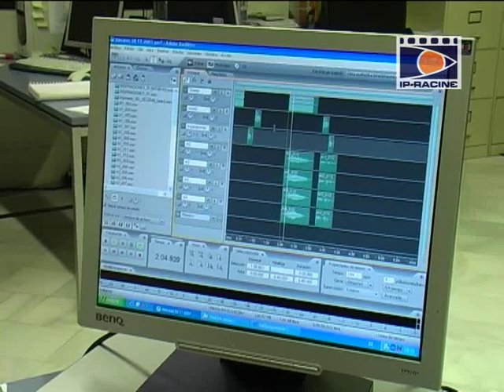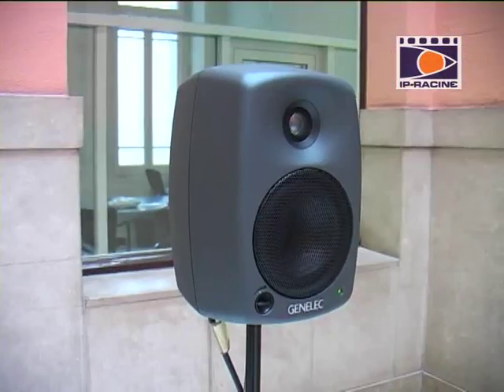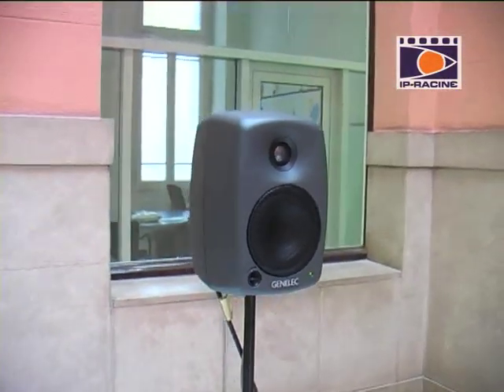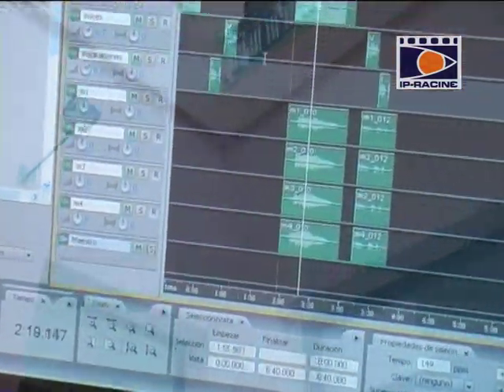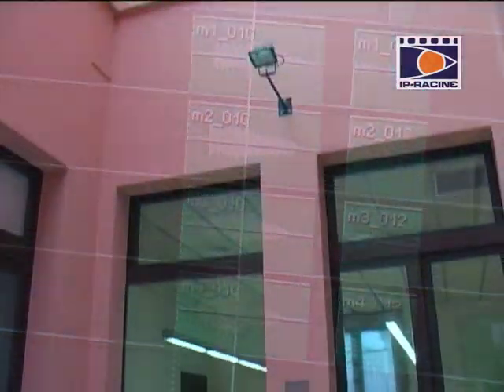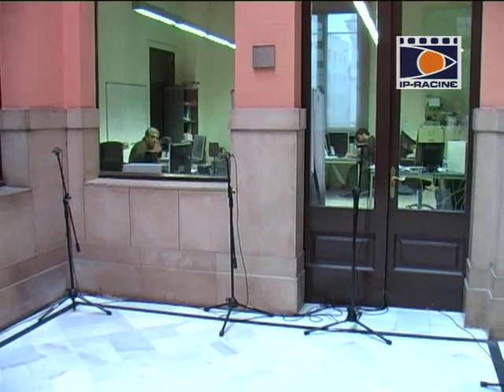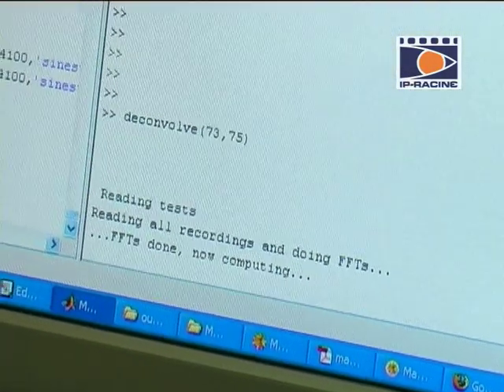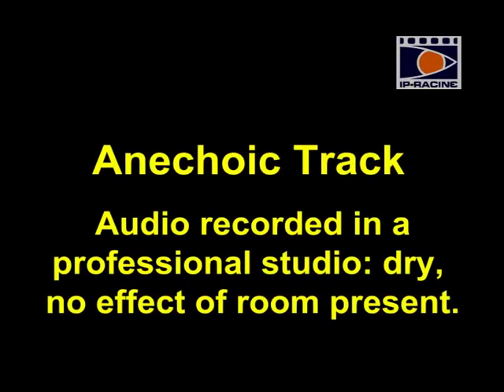IP-Racine explains how to extract anerchoici sound by deconvolution of the source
IP-Racine explains how to extract anerchoici sound by deconvolution of the source for details.